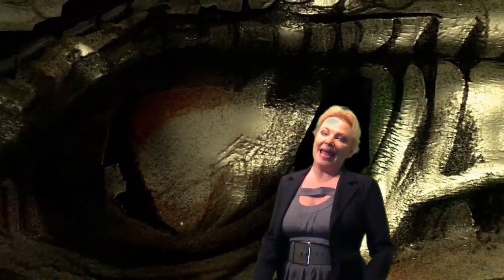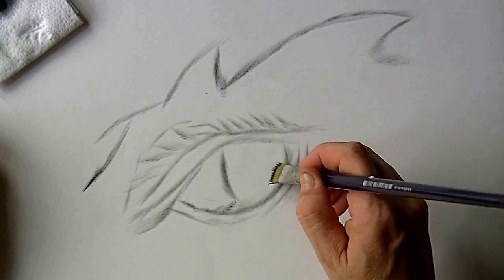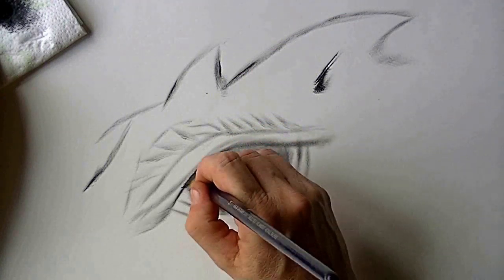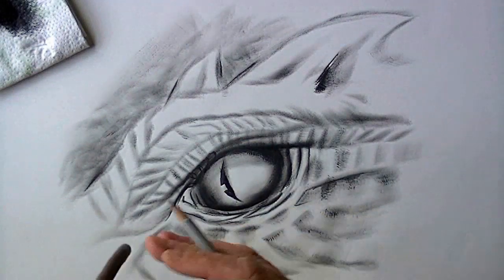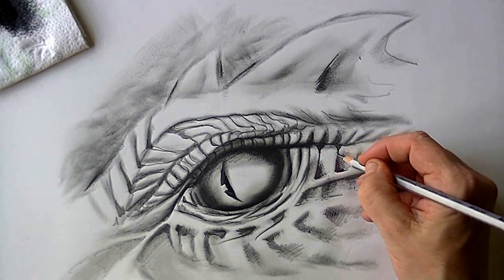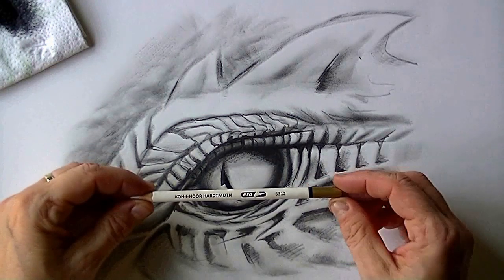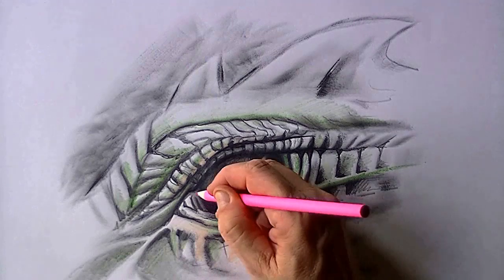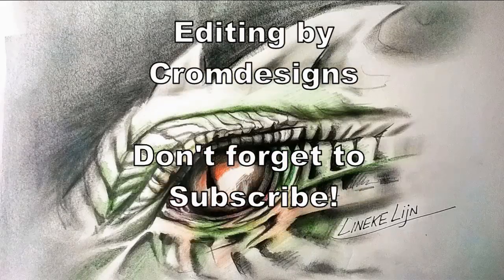How to Draw The eye of the Dragon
Of all the eyes, I think the Dragon's eye is the most imaginative. You can really let your fantasy go. In this film, special attention will be payed to the 3D effect of drawing this eye. I wish you all the fun and succes with this study!